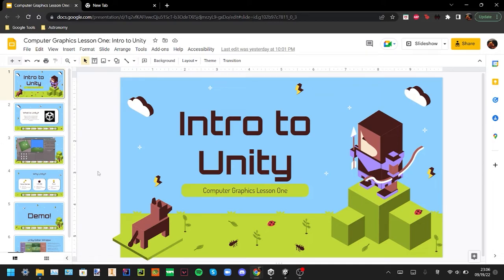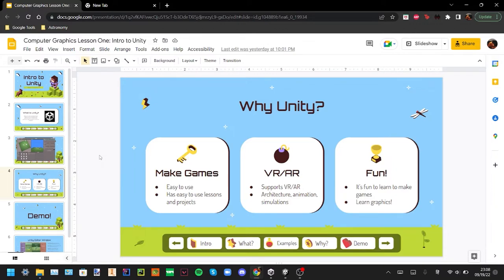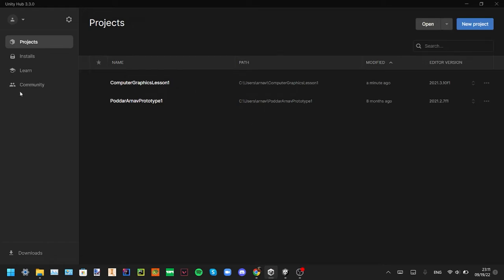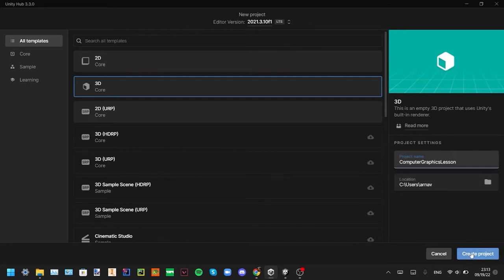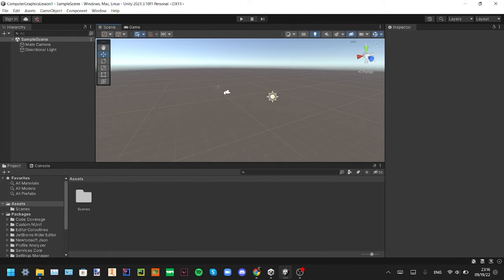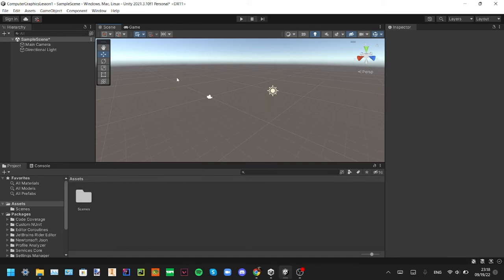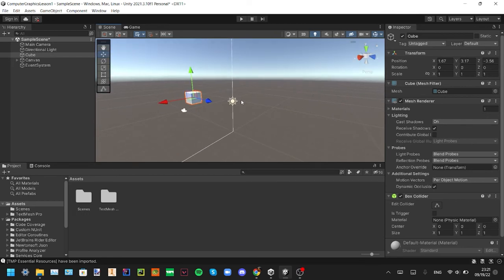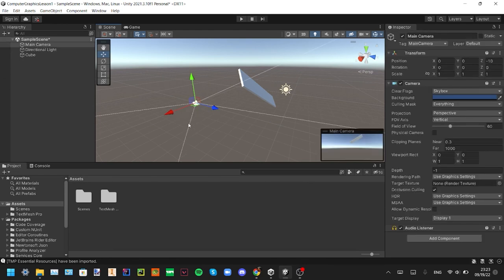Computer Graphics Class 1: Intro to Unity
Cup of Java Computer Graphics Resources Class 1! Explore creating computer graphics using Unity!

Big thanks to Renita S and Arnav P for this series!